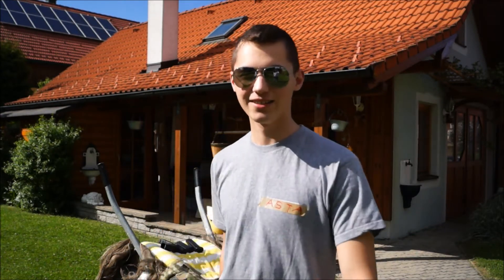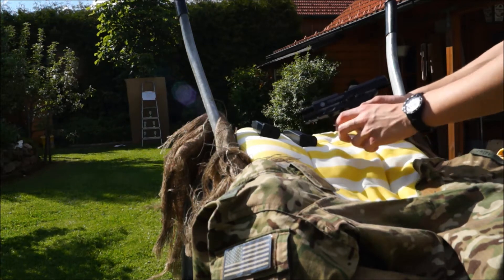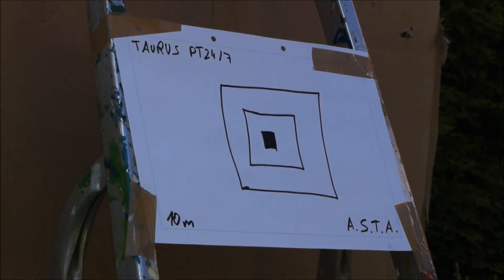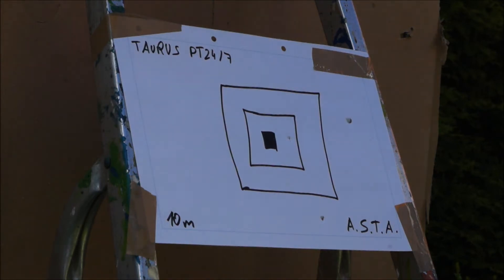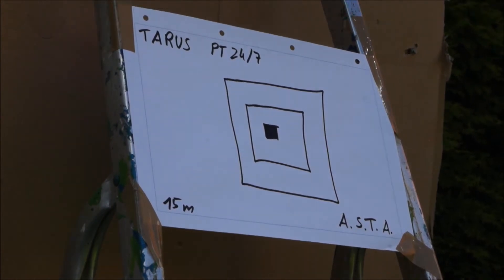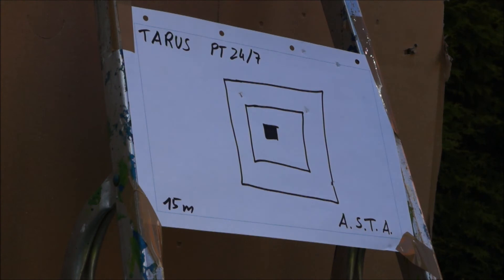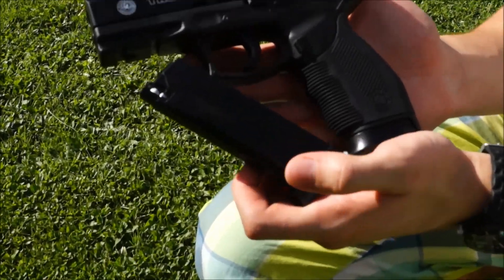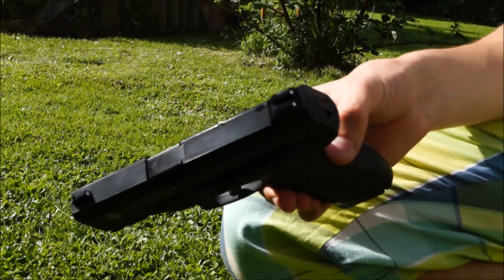Taurus PT24 7 Schusstest (AirSoftTeamAdler) German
der Schusstest der Taurus PT24/7 von KWC
gekauft wurde sie von Softairsektor.